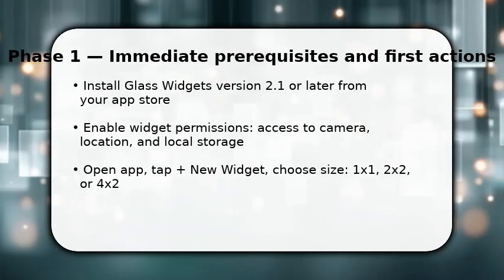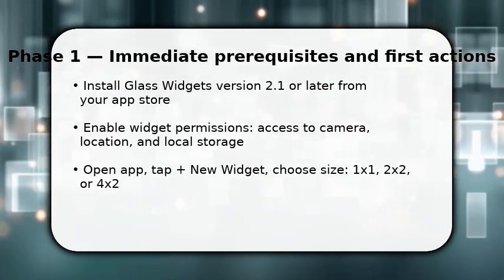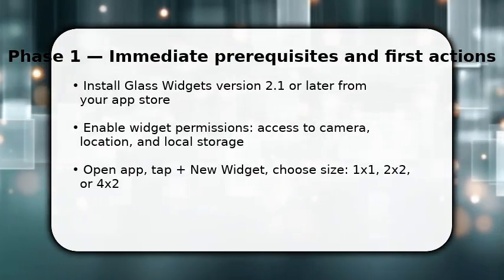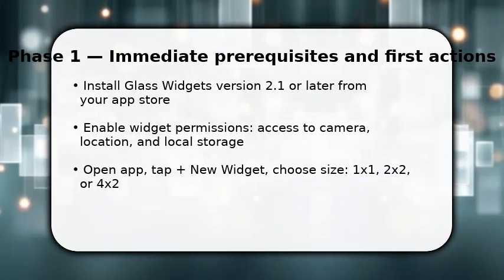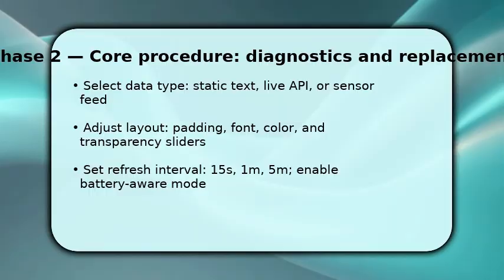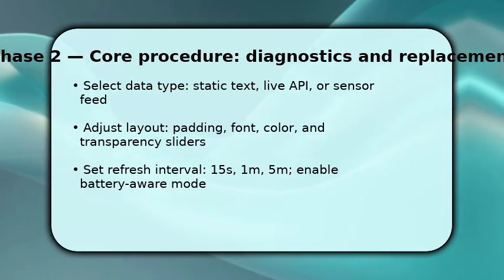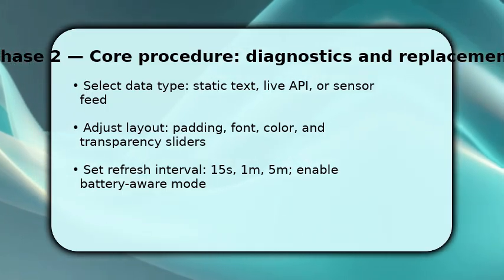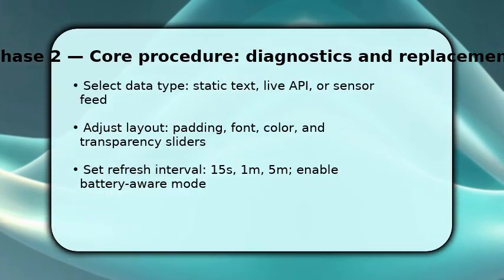How to Use Glass Widgets App - Step by Step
How to Use Glass Widgets App - Step by Step | 🔒 Surfshark VPN Deal — Stay private and secure. $1.99/mo + 3 Months Free ▸

Learn the ins and outs of using glass widgets on your device with our comprehensive guide. Discover step-bythy ways to install, customize, and integrate these sleek additions into daily life for enhanced functionality.

glass widgets, installation steps, customization tips, device integration, enhance usability, step by step guide, how-to use glass widgets, widget setup instructions, smart home accessories